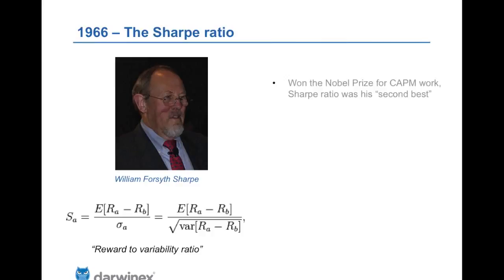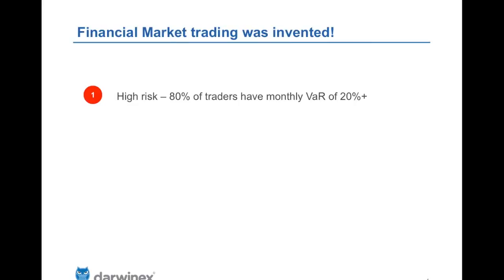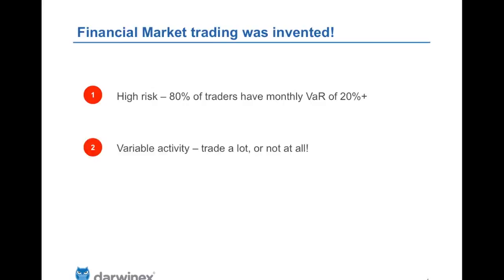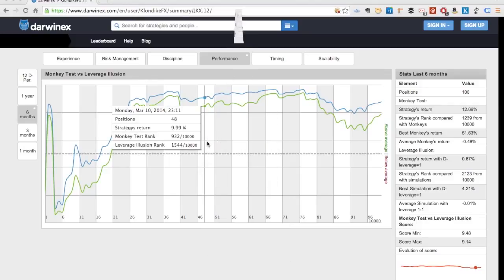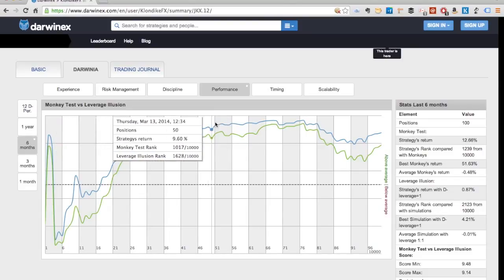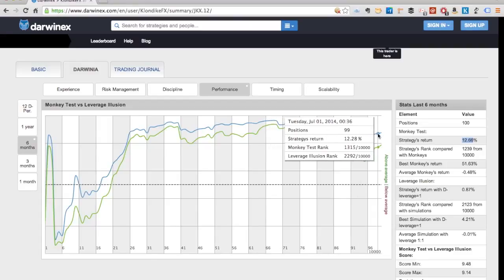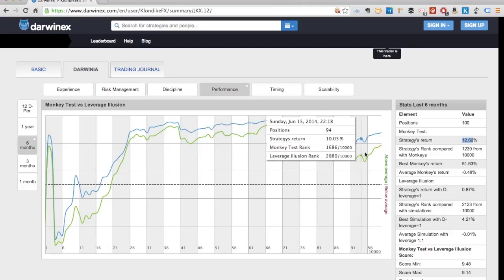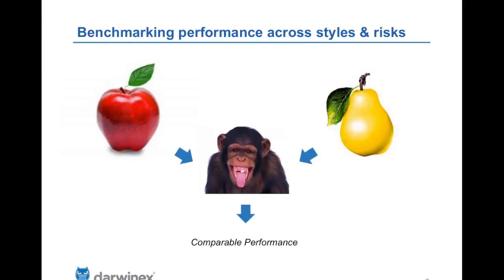The investable attribute 'performance' explained.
This video explains the investable attribute "performance".